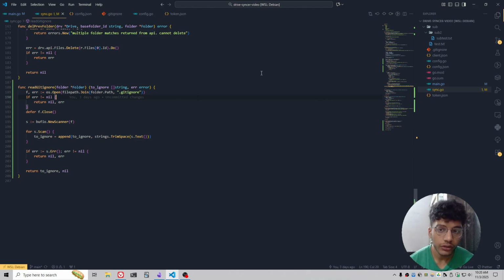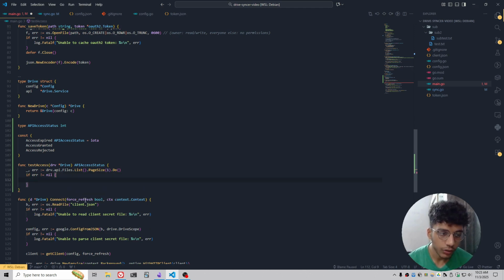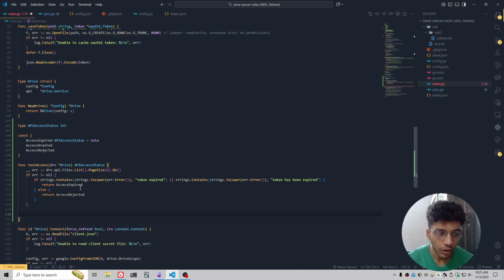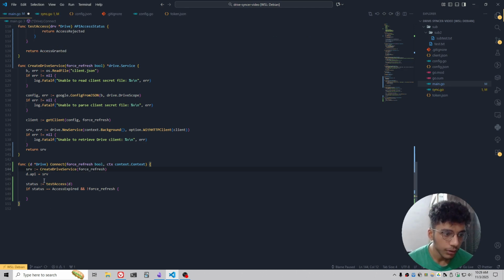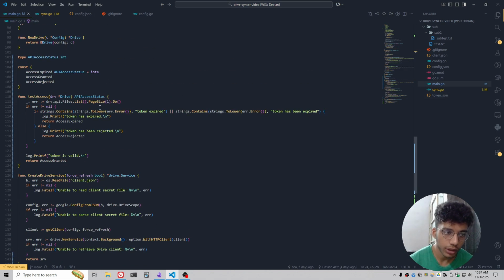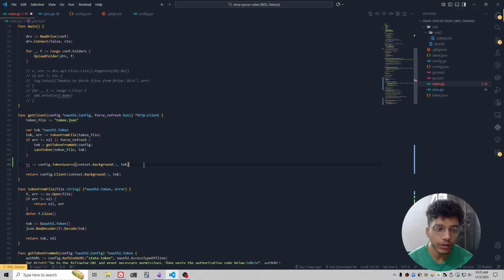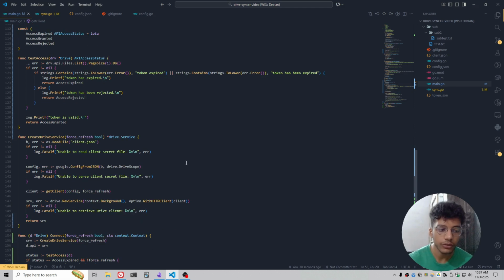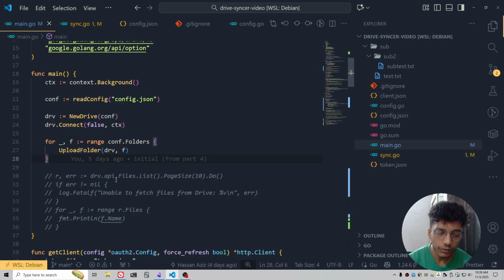Syncing projects with Google Drive - Part 6 (Refreshing OAuth Tokens)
In this part, we'll set up our OAuth tokens to refresh automatically so I don't have to do it manually. :p